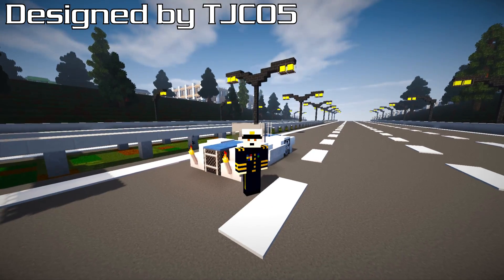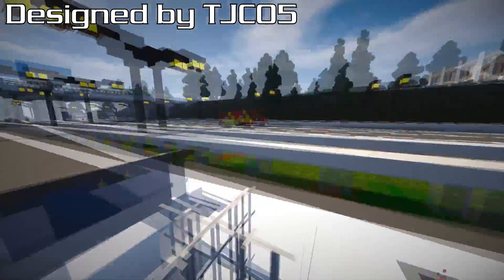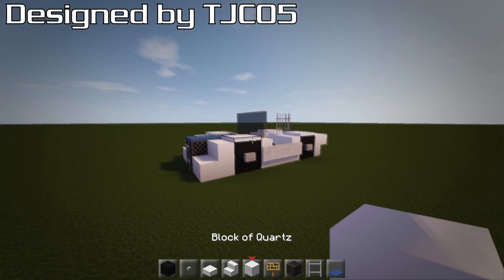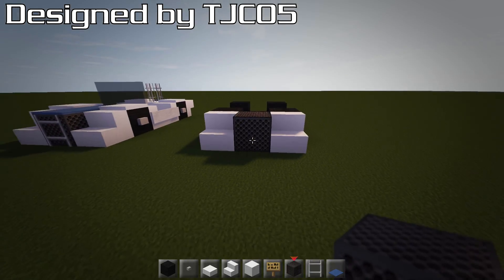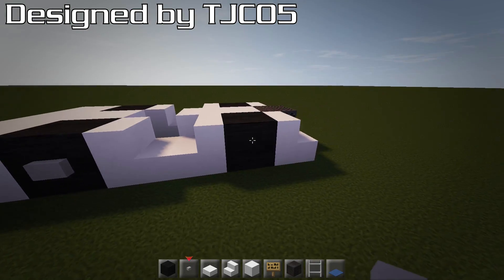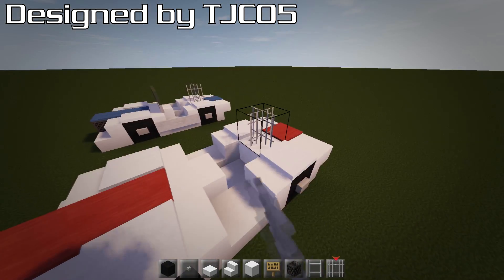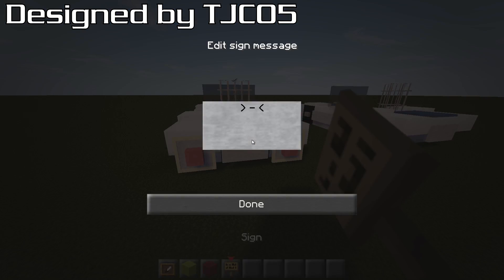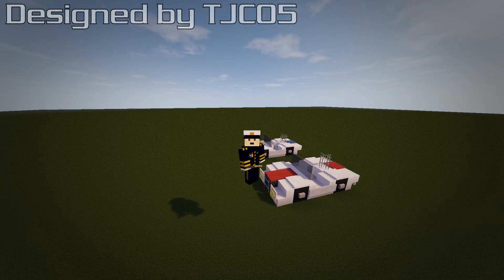Minecraft: Shelby Cobra Tutorial (Designed By TJC05)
Original Design by TJC05